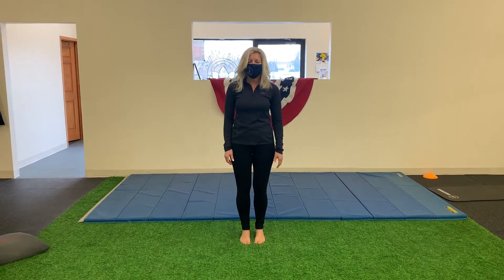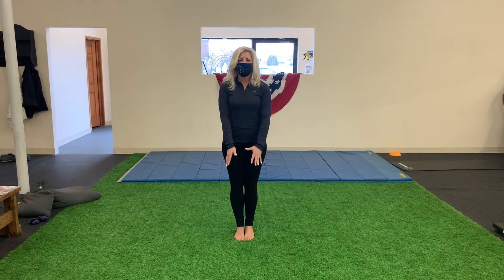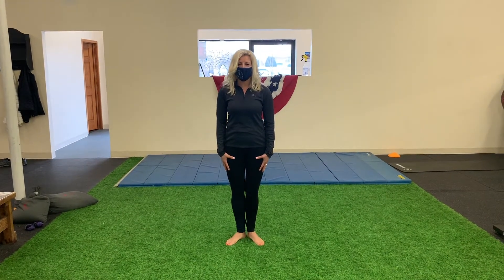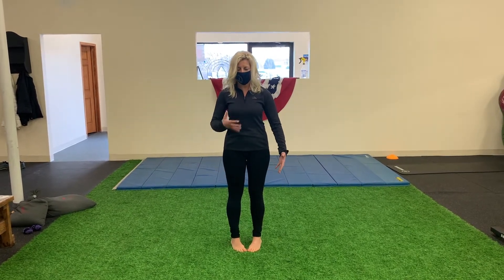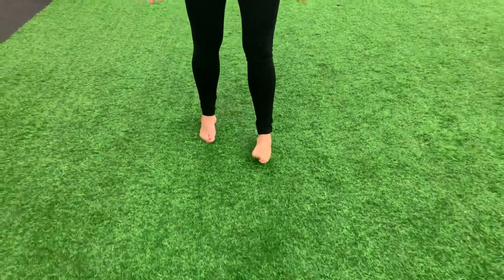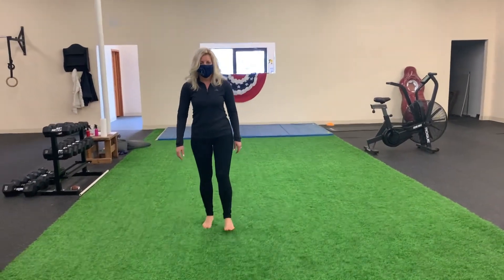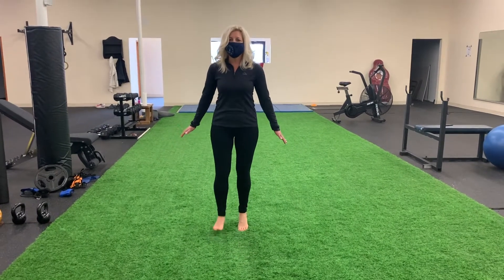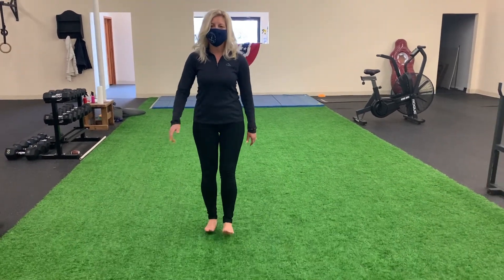Taking Dr. Dawn of 'The Organic Foot' Through Feet & Ankle Exercises